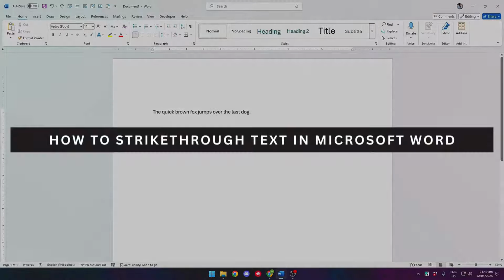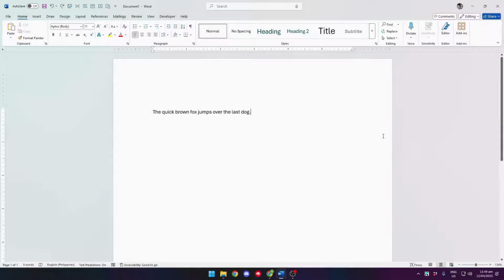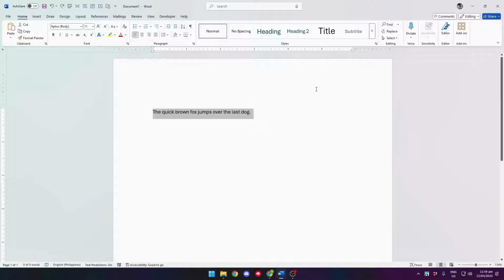How to Strikethrough Text in Microsoft Word | MS Word Tutorial (2027)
Learn how to strikethrough text in Microsoft Word using two quick and easy methods! This essential MS Word tutorial shows you how to apply a single line through your text for tracking revisions, marking deletions, or indicating outdated information. We cover the quick button method and the advanced Font dialog box method.

00:00 - Introduction and Highlighting Text
00:14 - Method 1: Quick Strikethrough Button on the Home Tab
00:30 - Finding the Font Group Expand Option
00:46 - Method 2: Applying Strikethrough in the Dialog Box
01:02 - Previewing the Effect and Final Result

In this detailed guide, we walk you through the precise steps to add a strike through text in your MS Word document. We first show you the most efficient way to add strikethrough by selecting your text and using the dedicated button in the Home tab.

If the button is not visible or you prefer the manual method, we also demonstrate how to open the Font dialog box and manually check the strikethrough effect under the Effects group. This technique is useful for all versions, including Word 365, Word 2021, and earlier.